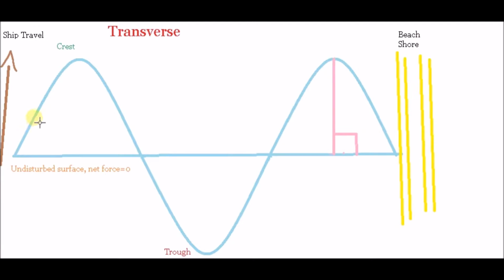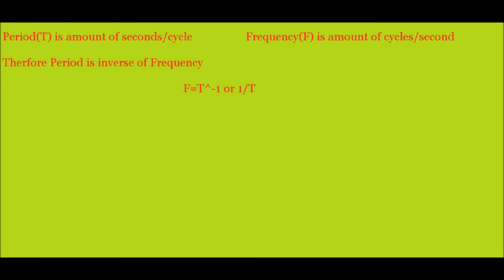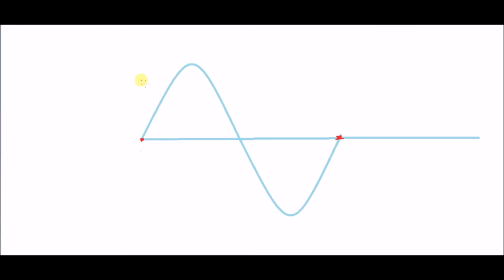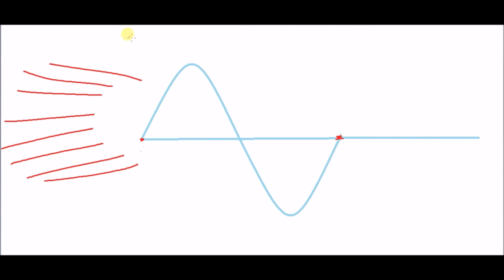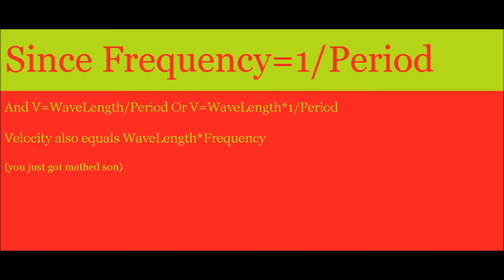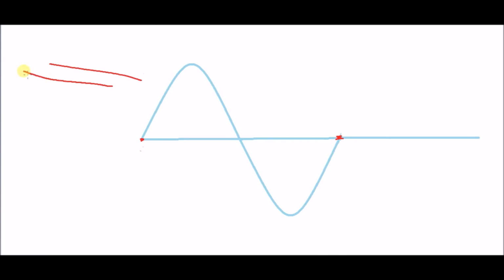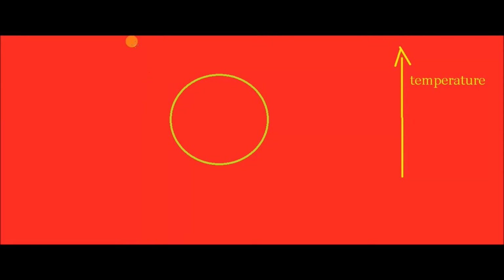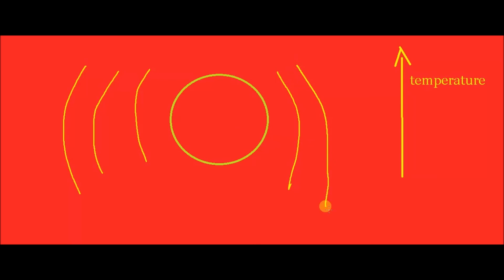Basics of Waves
A  vid for the BJC posted last year and I decided to make it public now. I realise I have an error when it comes go reflection. The angle is measured from the normal sorry.